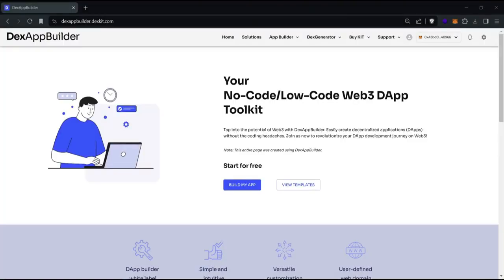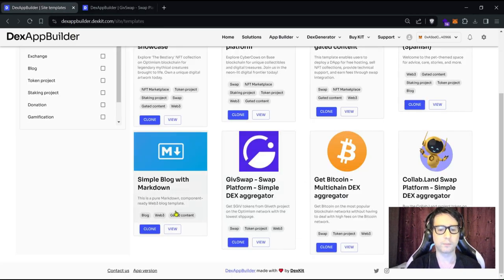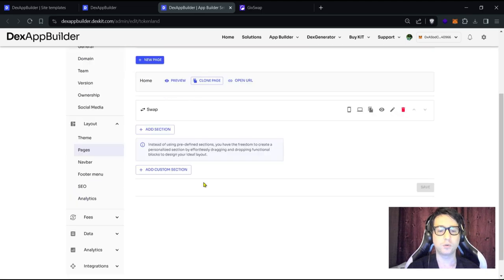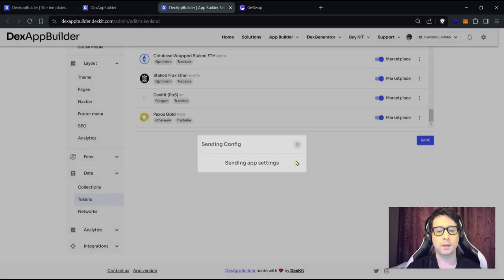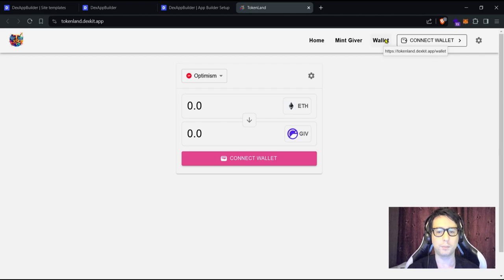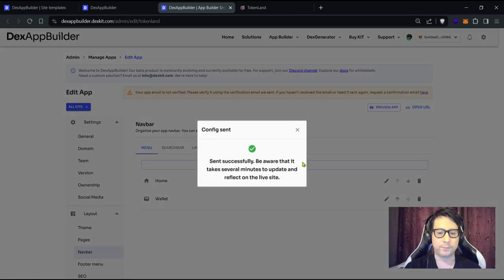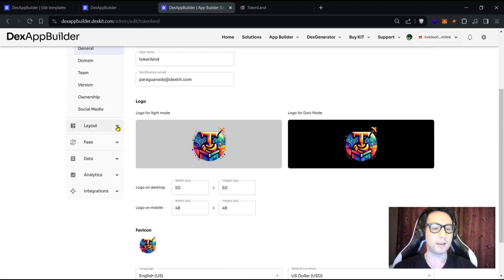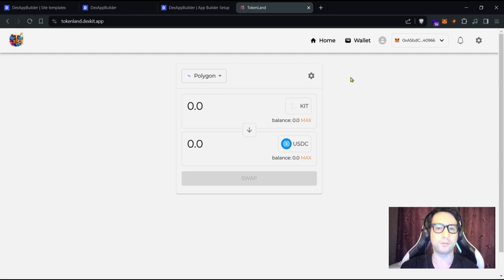Tutorial | Clone your own crypto DEX swap from DexAppBuilder templates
Greetings, community and Web3 enthusiasts! This time our friend Para brings us a video about how to clone a DEX aggregator from the DexAppBuilder template repository, DexKit's no-code/low-code platform, and promote your token from day one, earning commissions from your visitors' trading and allowing them to enjoy a quality product.

TIMESTAMPS

00:00 Introduction
00:20 Navigate into DexAppBuilder
00:35 Connecting your wallet
01:05 Navigating into cloning template repository
01:20 Showcasing template repository
02:17 Checking swap template
03:59 Cloning DEX aggregator / swap template
05:15 Showcasing your DApp on production
05:42 Changing DApp logo
06:12 Changing DApp logo sizes
06:17 Changing DApp favicon
06:24 Selecting DApp language
06:35 Selecting default FIAT currency
07:05 Showcasing Layout / Pages section
07:37 Adding more networks to the DApp
08:42 Enabling default ERC20 tokens
08:59 Importing custom ERC20 tokens
11:27 Editing the SEO section
12:42 Topping-up your account for AI completion feature
14:14 Showcasing our modified DApp in production
15:01 Changing DApp theme colors
17:48 Editing navbar / top menu items
18:51 Setting up main trade pairs on DEX / swap aggregator
19:54 Enabling gasless swaps by default
20:17 Enabling exclusive token trading
21:30 Showcasing new DApp modifications
22:36 Editing footer section
24:04 Editing / Adding social media profiles
25:25 Wrap-up